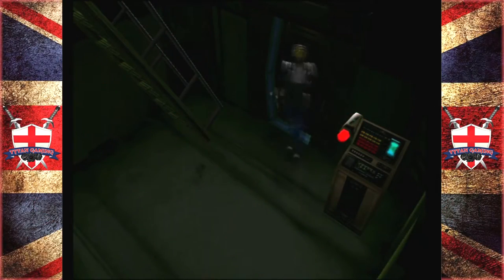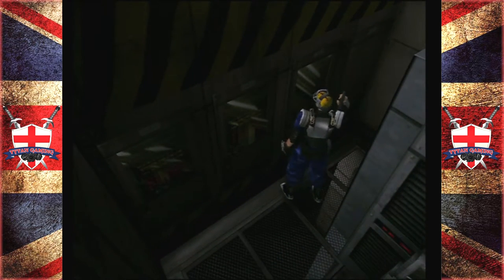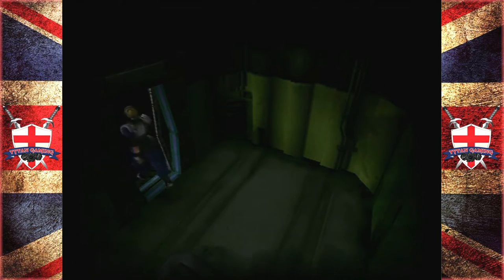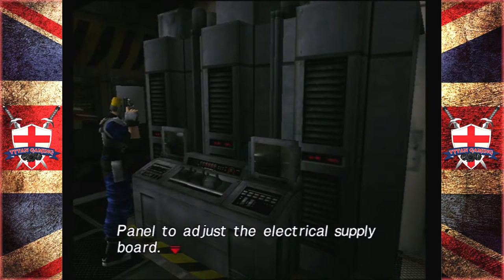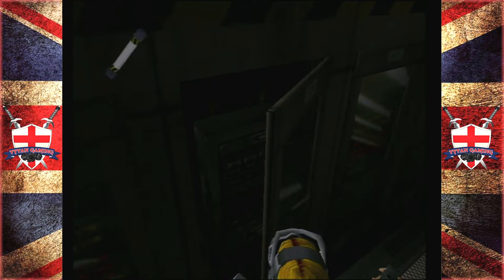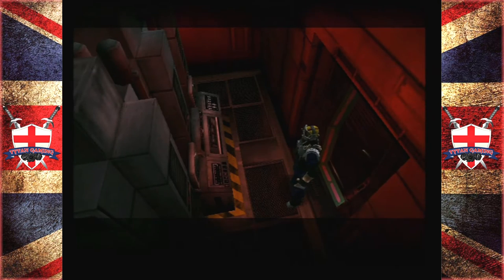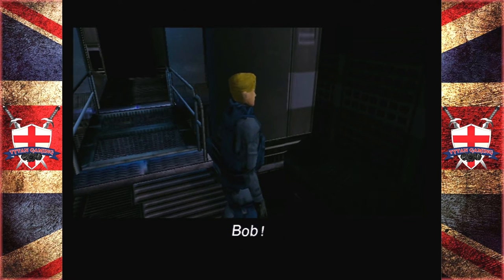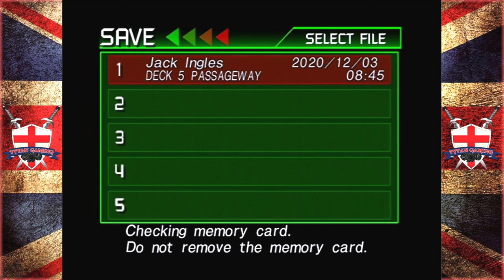Tytan Plays | Carrier | Dreamcast | Ep 13